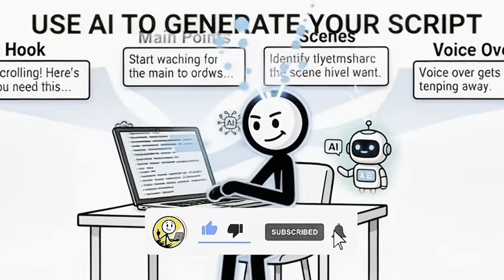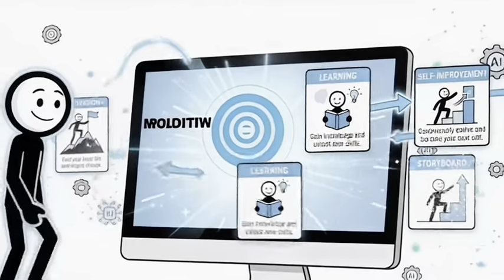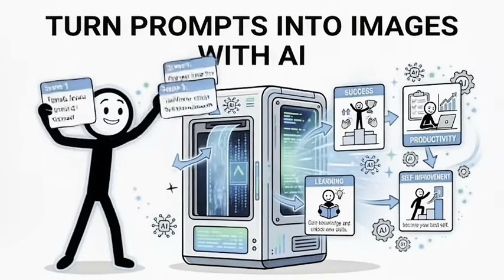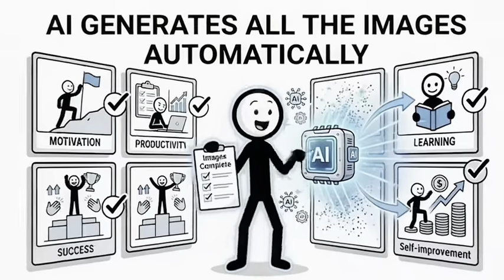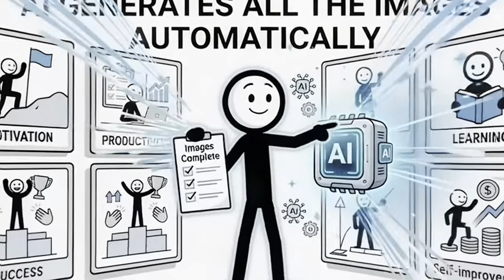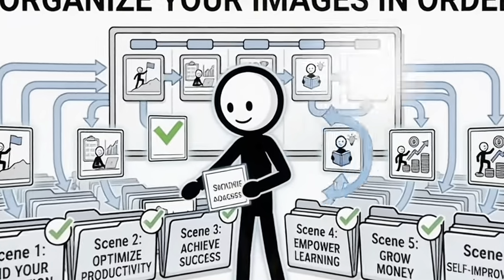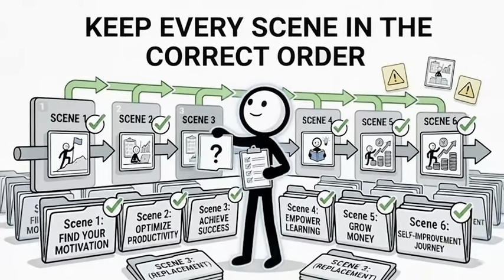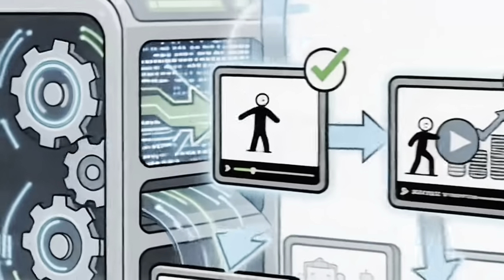How To Make Animated Stickman Videos For FREE Using AI (Step-by-Step)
Want to create animated stickman videos using AI for FREE? In this step-by-step tutorial, I’ll show you how to generate scripts, create stickman images, animate scenes, generate AI voice-overs, and edit everything into a professional-looking video.

Whether you’re starting a YouTube automation channel, creating educational content, or building a stickman animation brand, this guide will help you get started quickly without expensive software.

🔥 In this video you’ll learn:
✅ How to generate stickman video scripts with AI
✅ How to create consistent stickman characters
✅ How to animate images using AI tools
✅ How to generate realistic AI voice-overs
✅ How to edit and export your final video